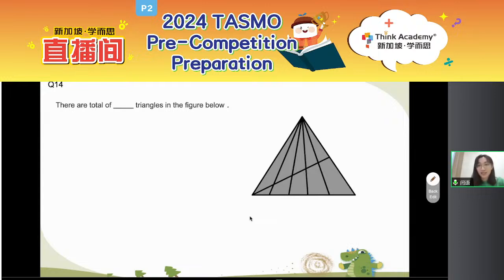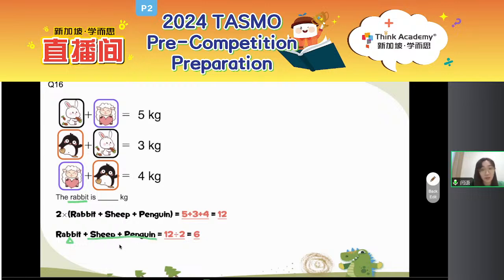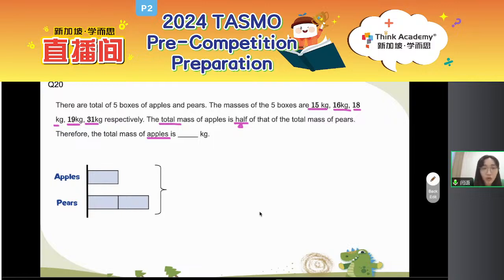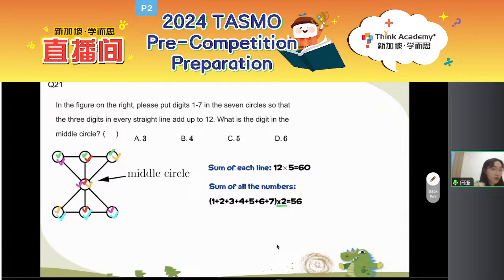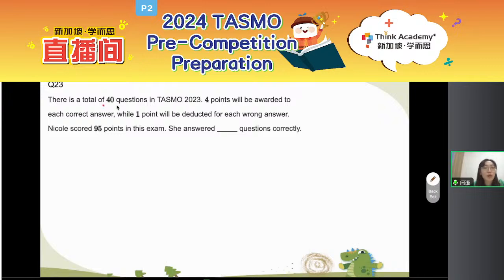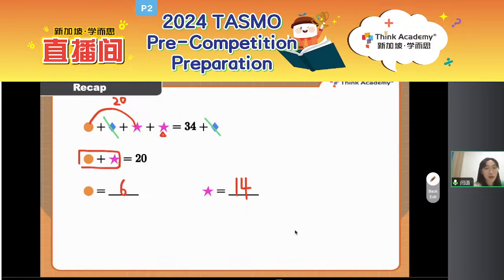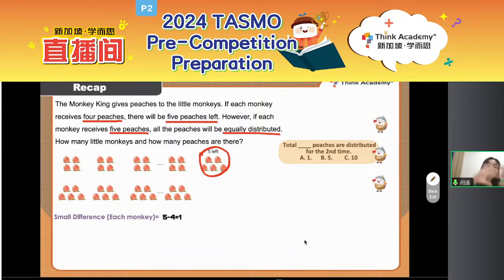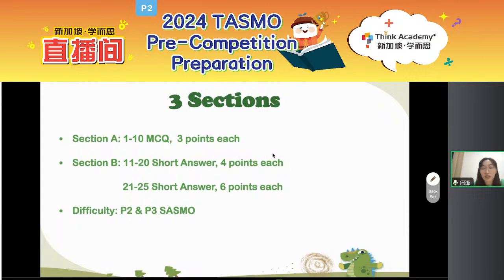2024 TASMO Competition Preparation - Primary 2 (8 October 2024)